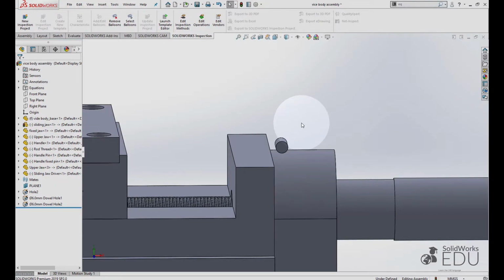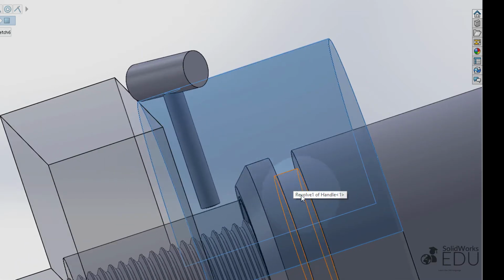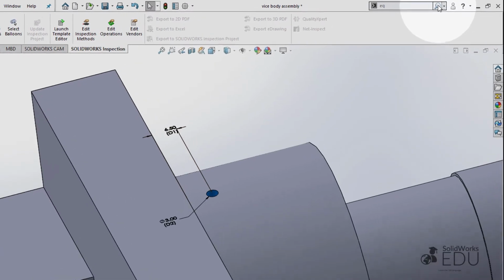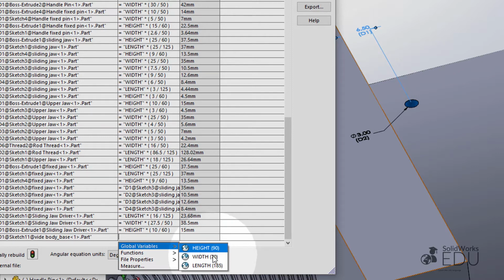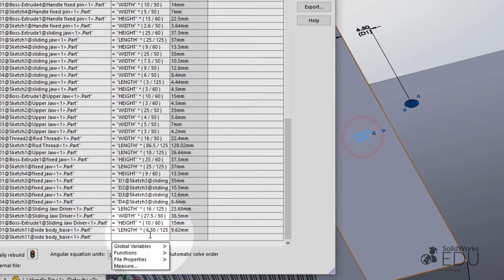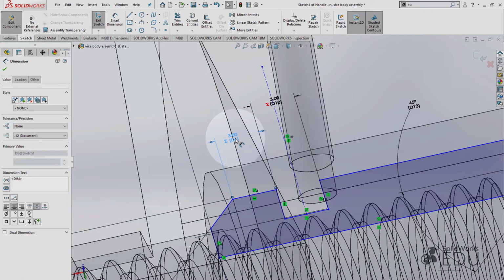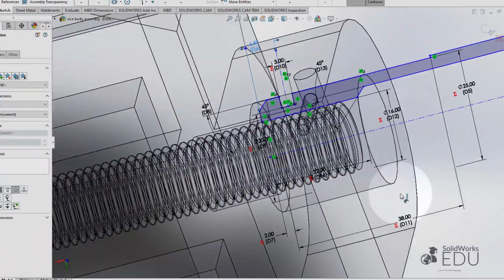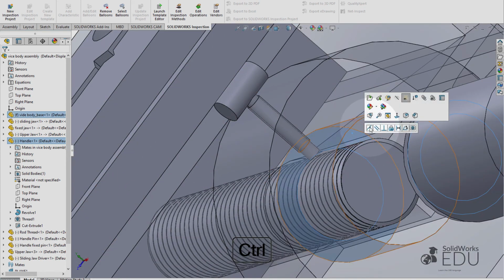| 19/24 | Vice Body Equations _ Modify The Handle Fixed Pin _ Part.1